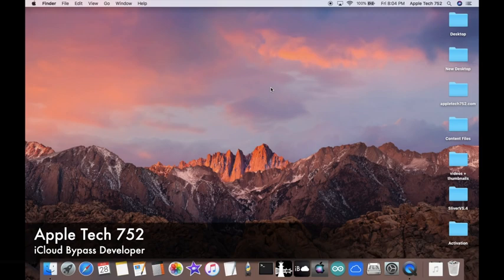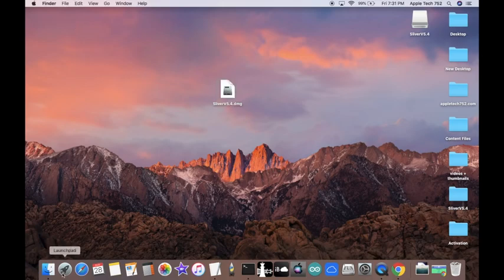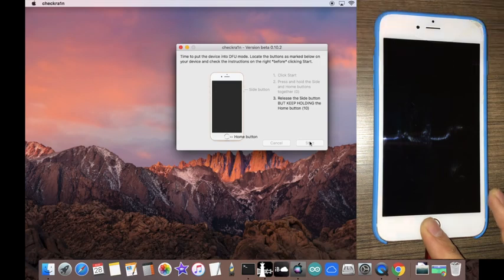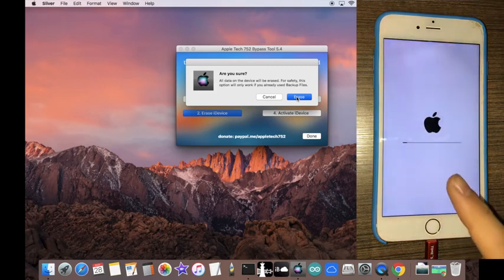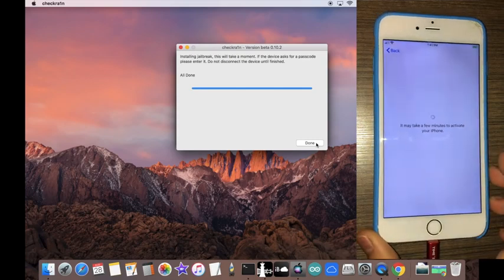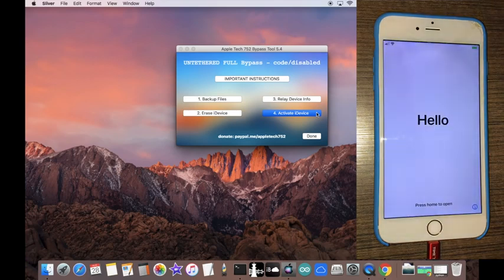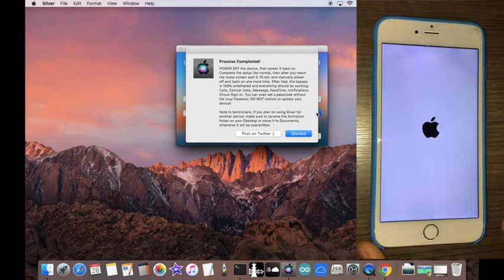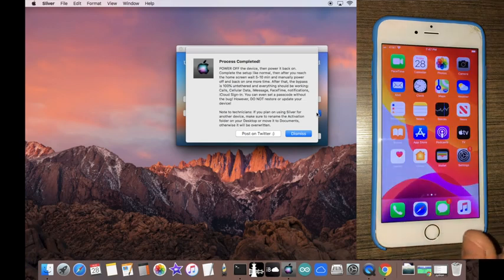FULL BACKUP RESTORE with Sliver Calls iMessage FaceTime EVERYTHING WORKS!